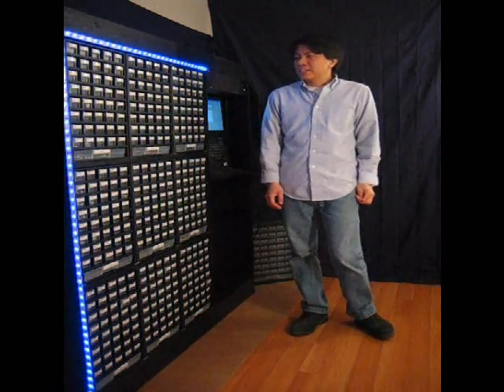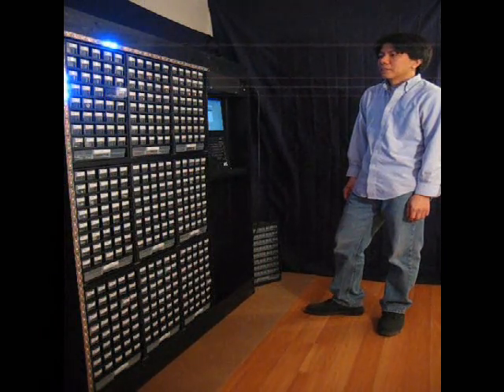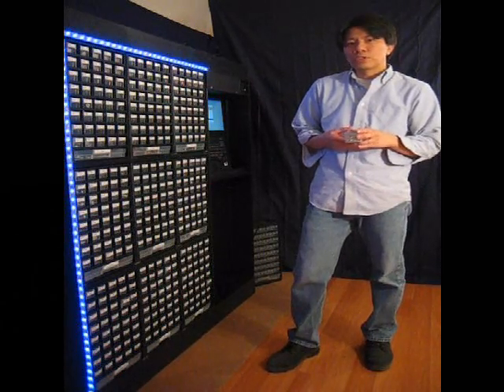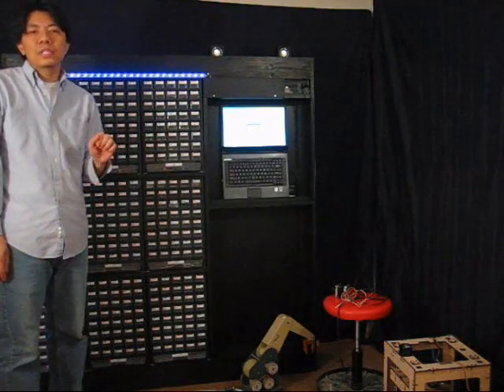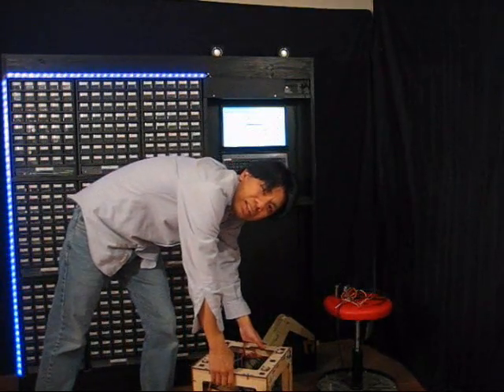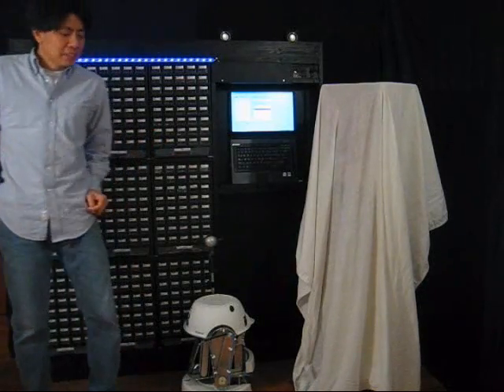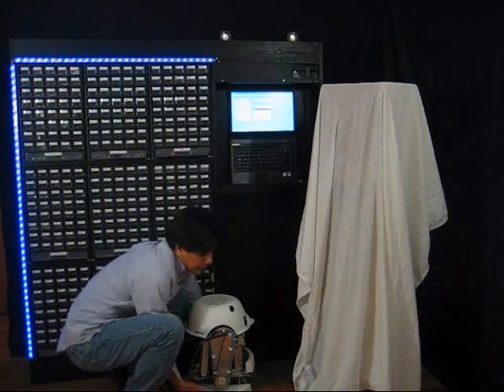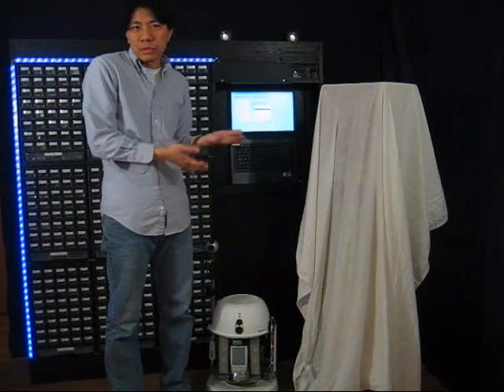StorageBot by Danh Trinh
My contest entry into the Instructables ShopBot contest. I hope you see passion and find inspiration from this video.